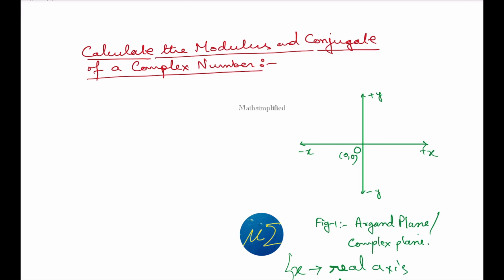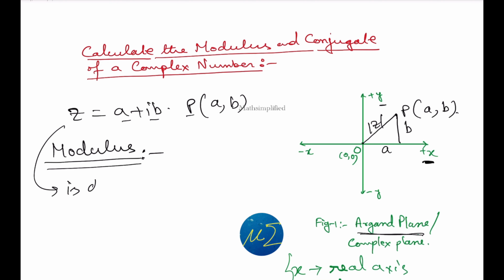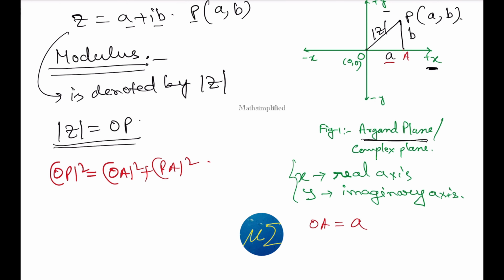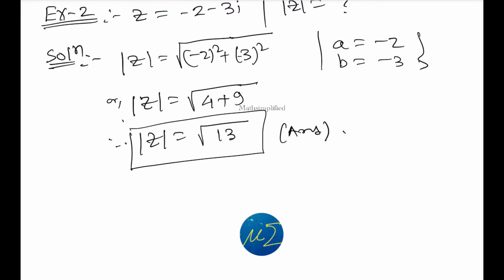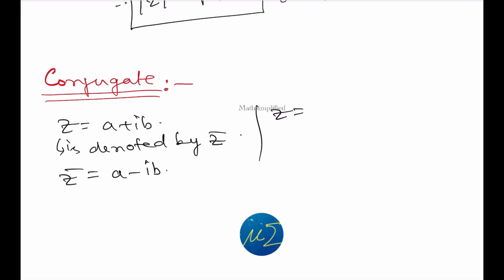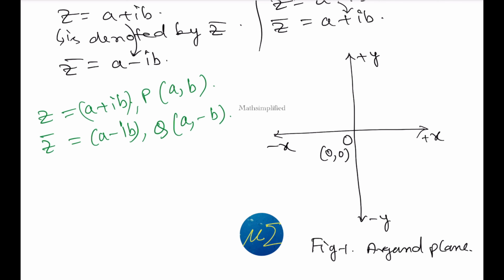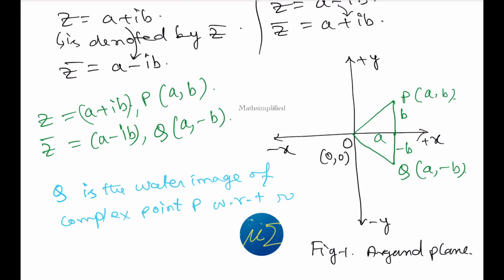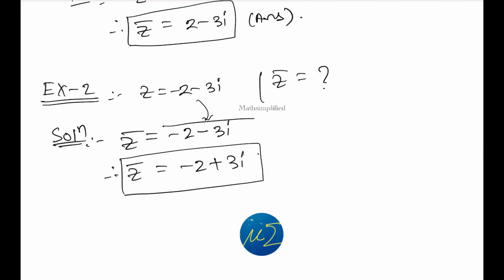CALCULATE MUDULUS AND CONJUGATE OF A COMPLEX NUMBER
HOW TO  CALCULATE THE  MUDULUS AND CONJUGATE OF A COMPLEX NUMBER ?